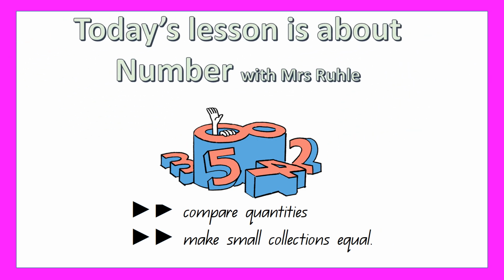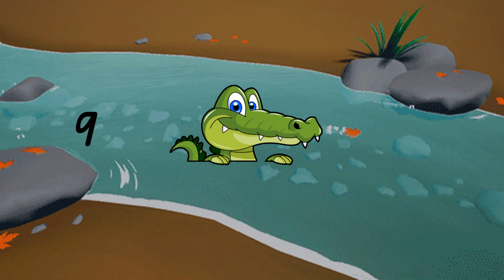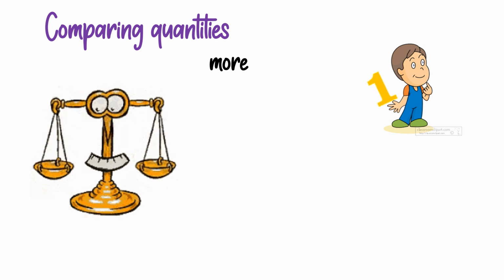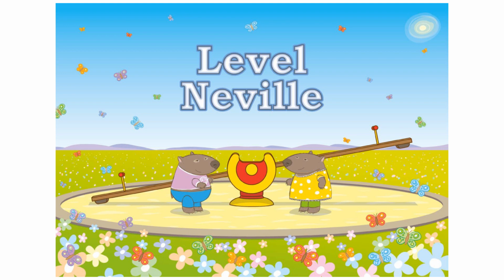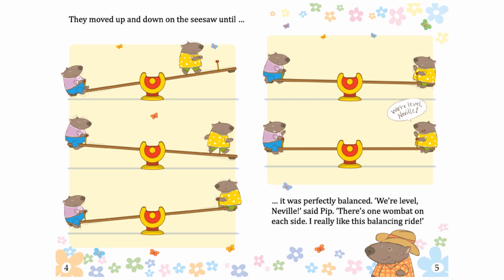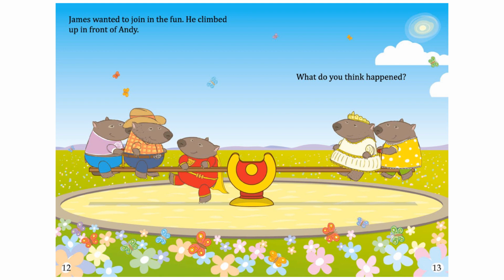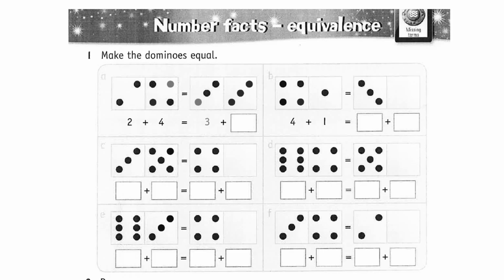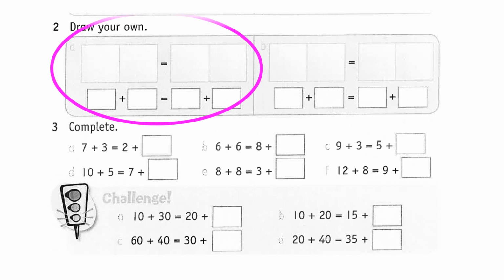Math- Number Tuesday Week 3